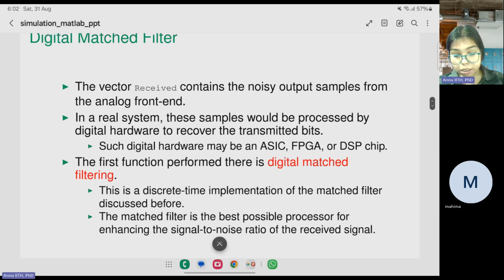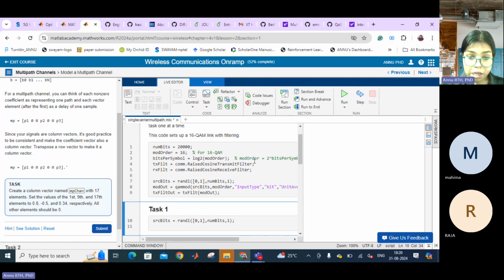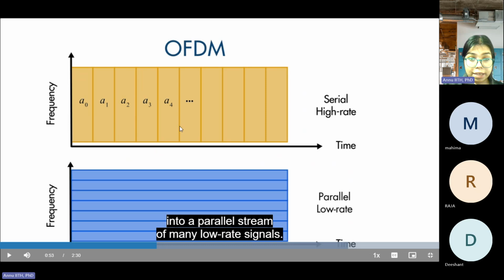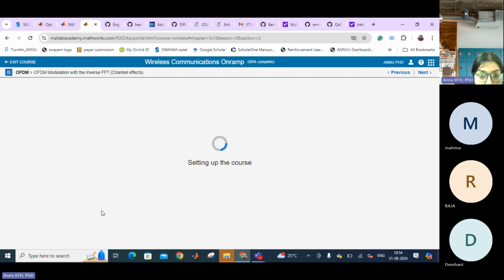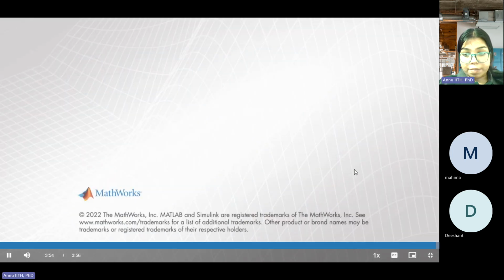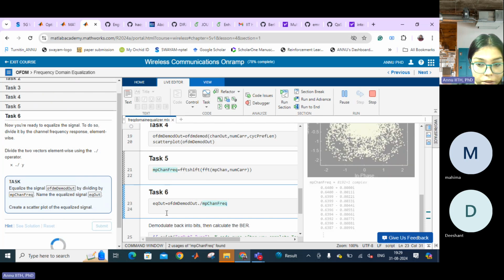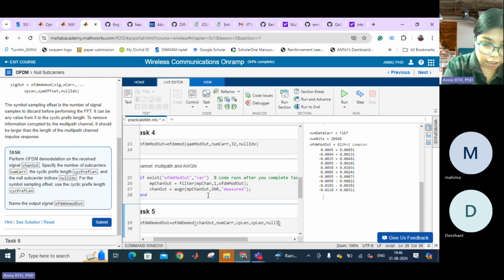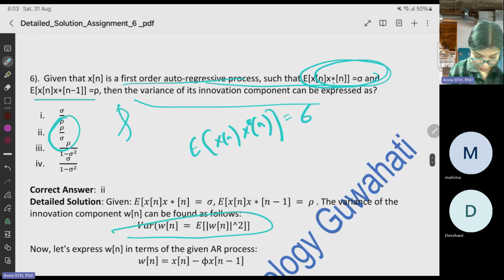Simulations of Communication Systems Using MATLAB | NPTEL Live Session 6 | Prof. Ribhu, IIT Guwahati